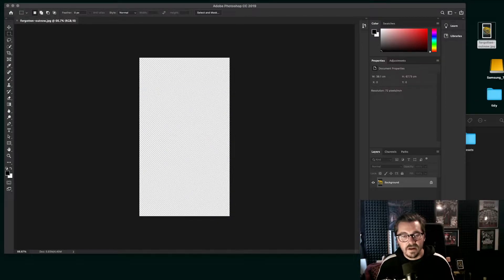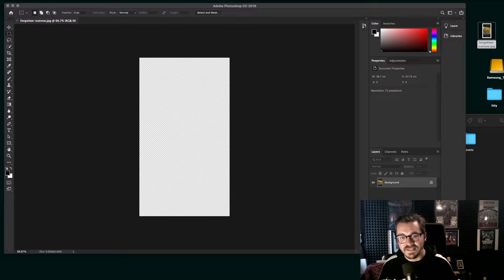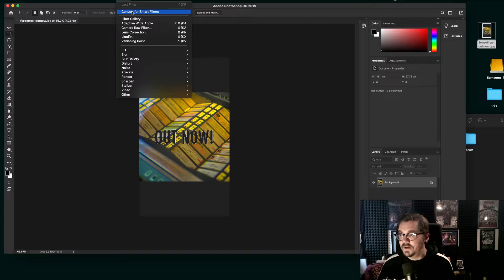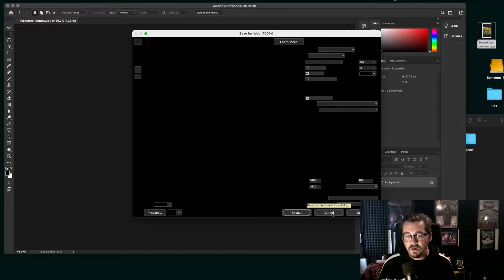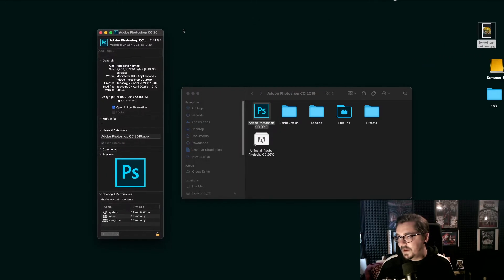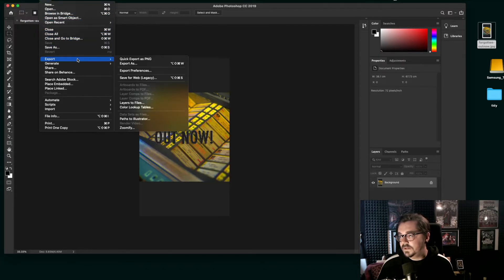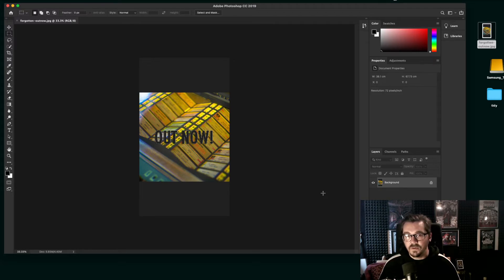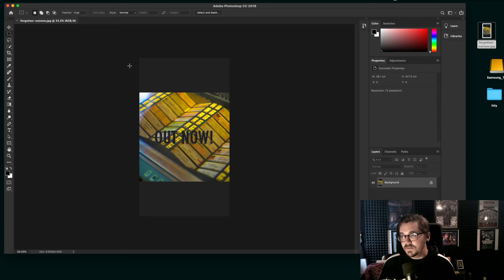Fix black dialogue boxes and windows in Adobe Photoshop CC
A simple fix for a very frustrating bug that a lot of people have reported but very few have solved. The issue is that dialogue boxes, such as the Filter Gallery and Save For Web, are blacked out and not usable. It can probably be fixed by updating to a newer version but if you are unable to update then this is the solution for you.